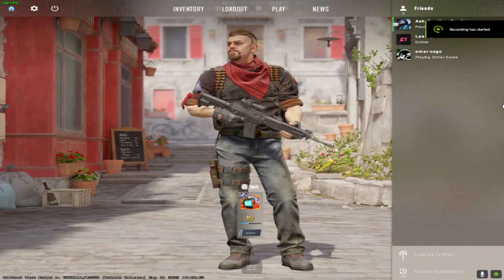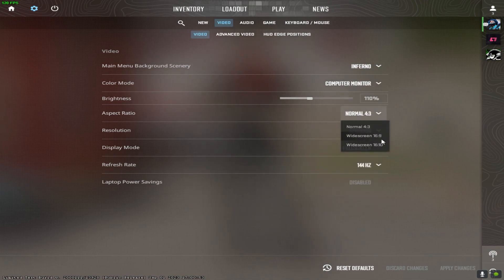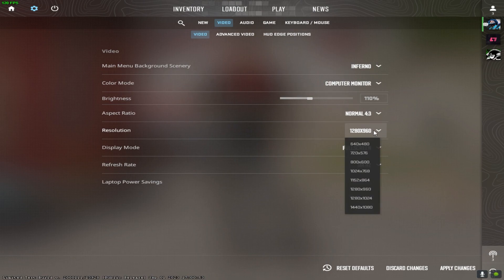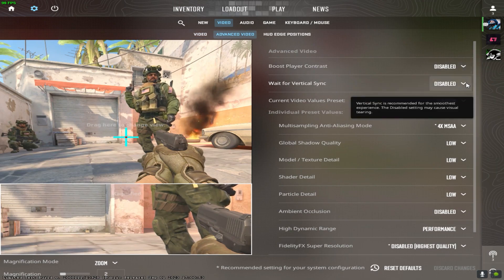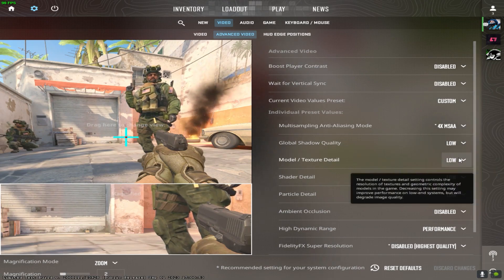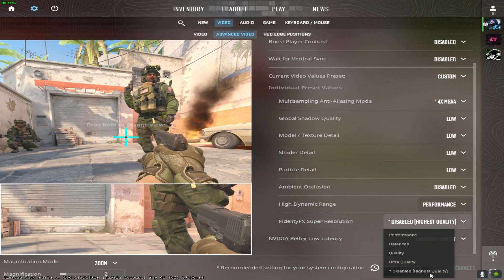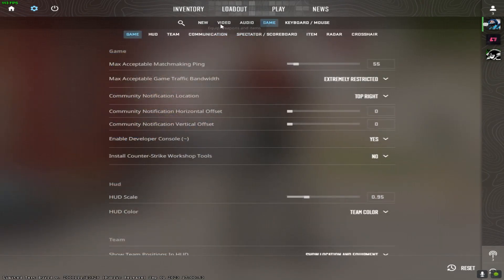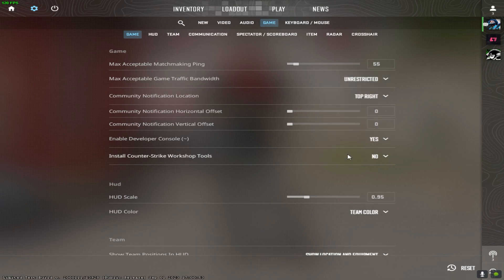Cs2 optimization Best setting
Here simple Guide about fix Drop Fps  / Shutter

for smooth gameplay make sure to make this
Max Acceptable Game traffic Bandwidth UNRESTRICTED

IGNORE THIS
00:00  / 01:19  video setting
01:19  / 01:36 network to fix shutter
01:38 / 2:40 gameplay

fix Drop Fps  / Shutter